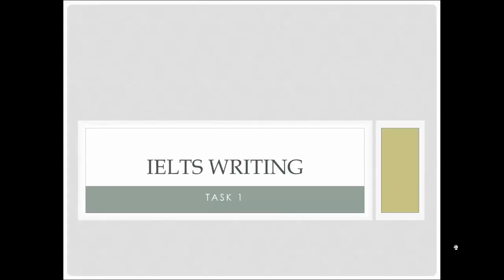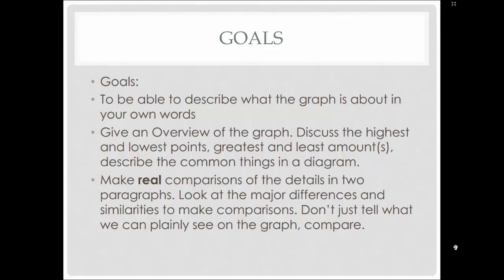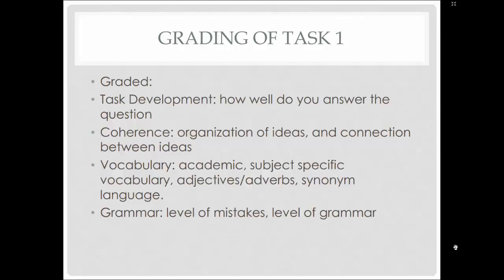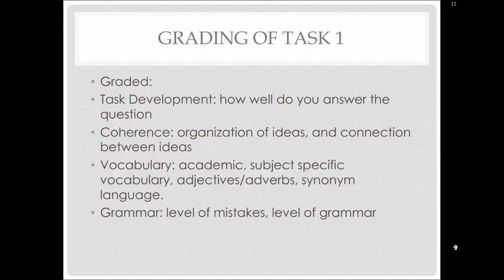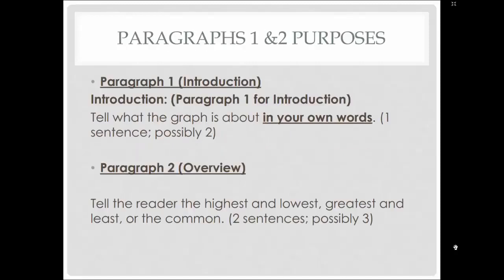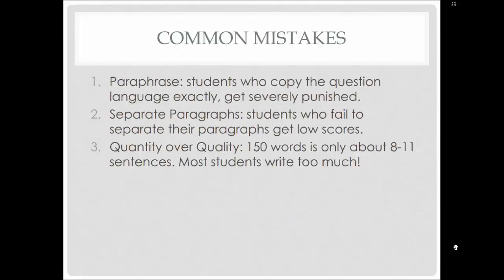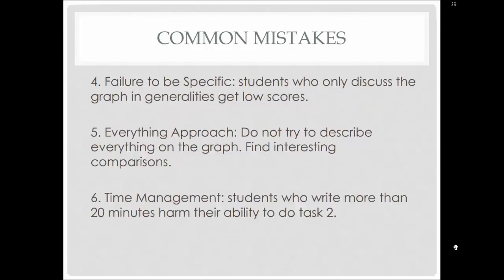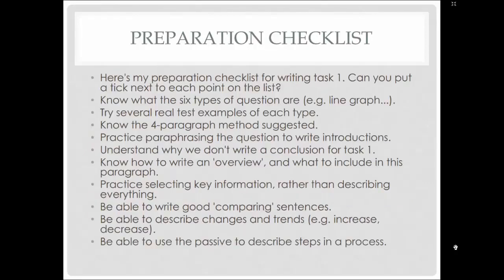02 Writing Task 1 Basics